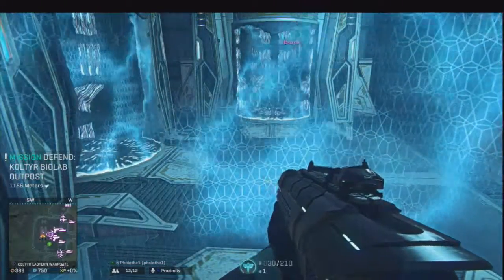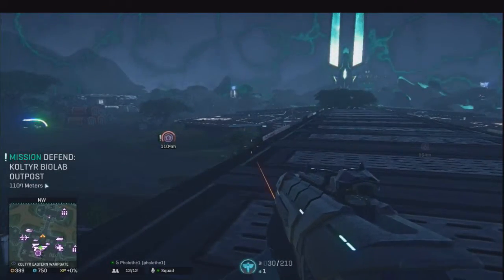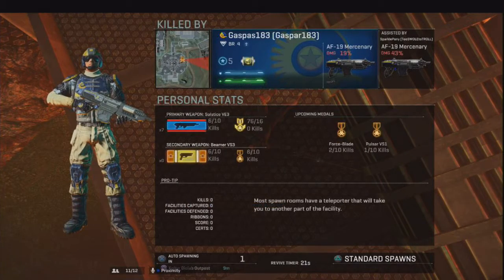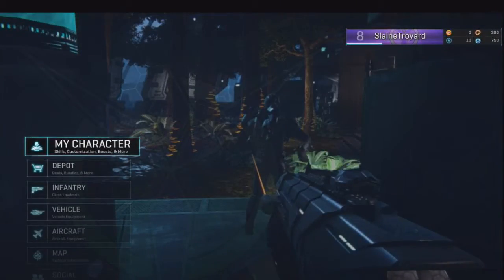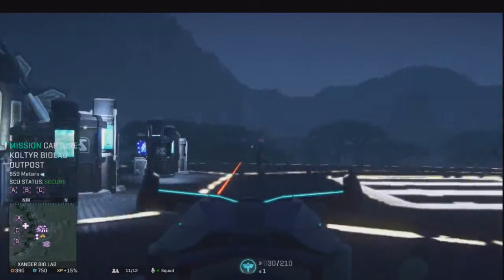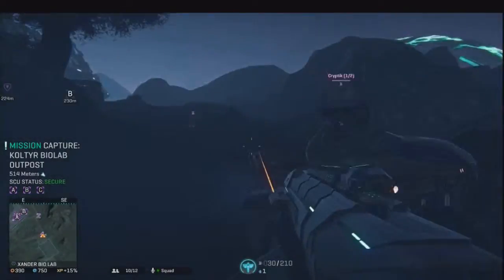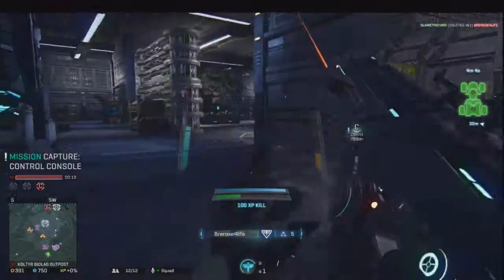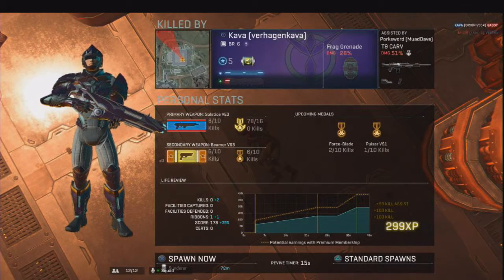Planet Side 2 Ps4 Beta